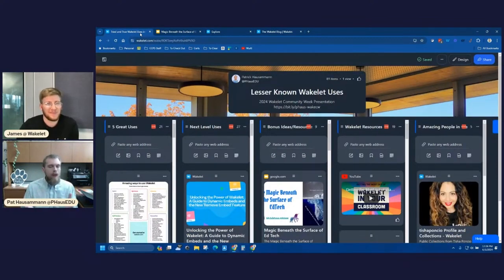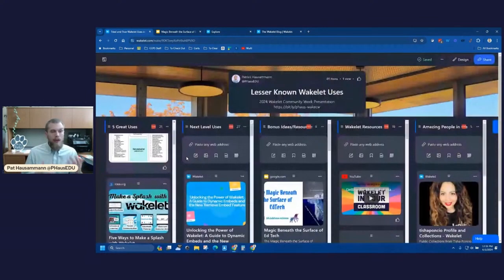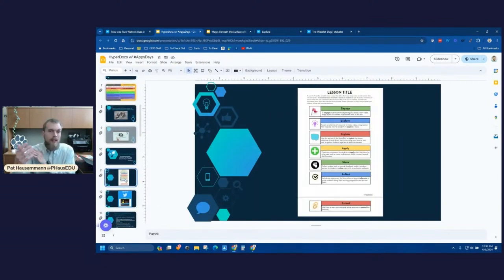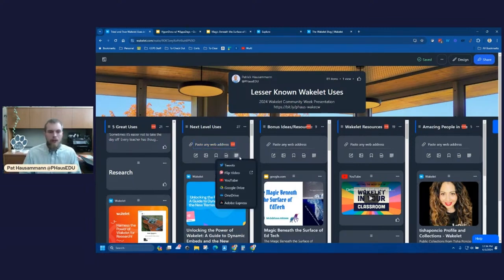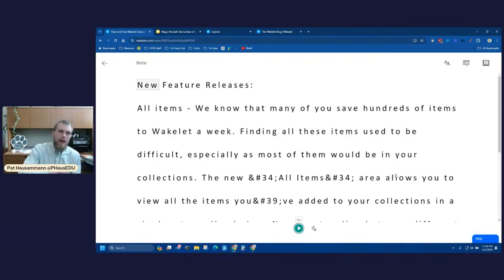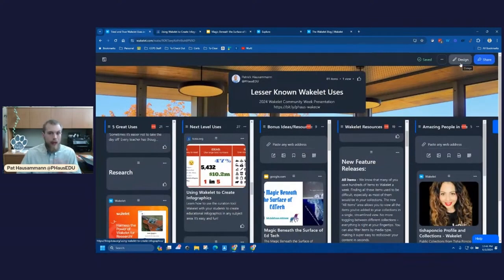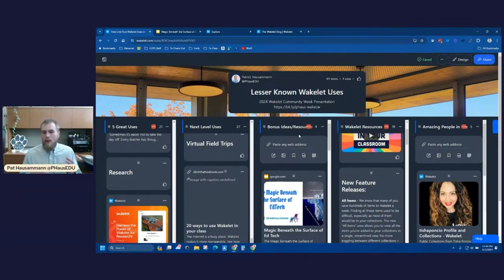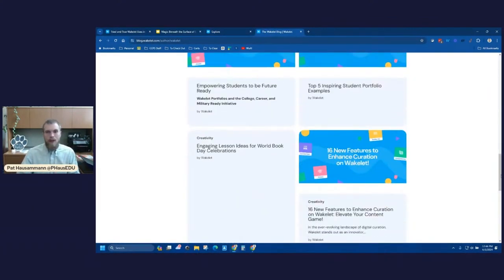10 Lesser Known and Awesome Uses & Features of Wakelet [Patrick Hausammann]